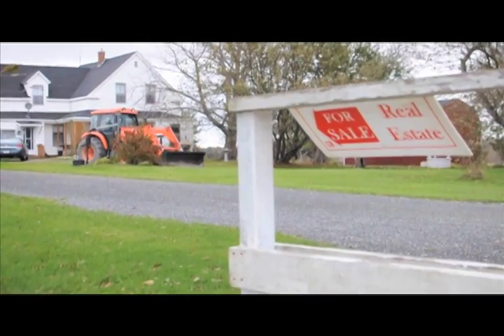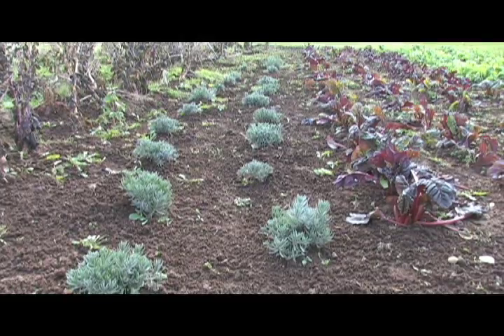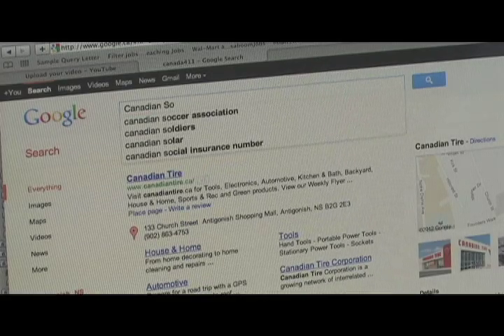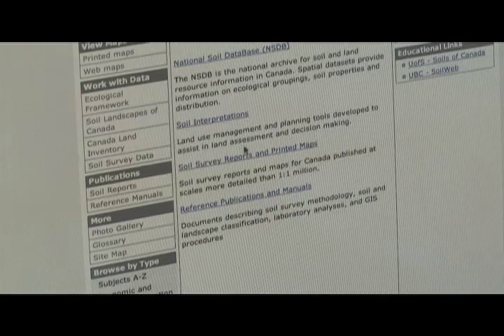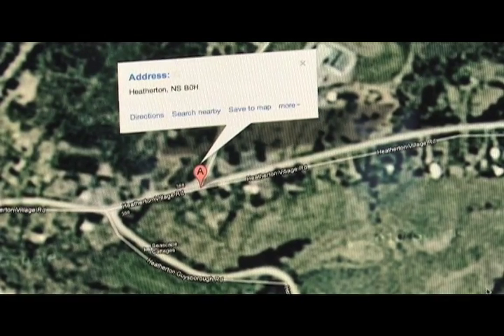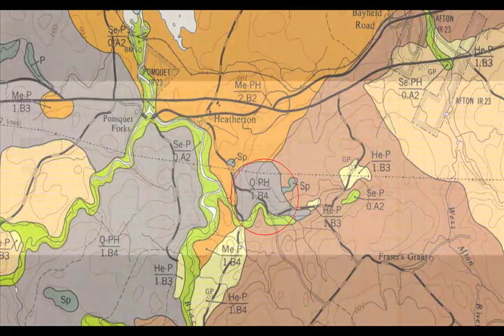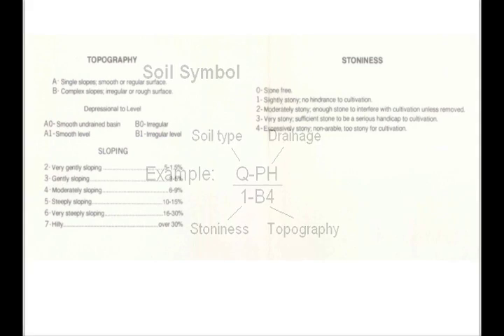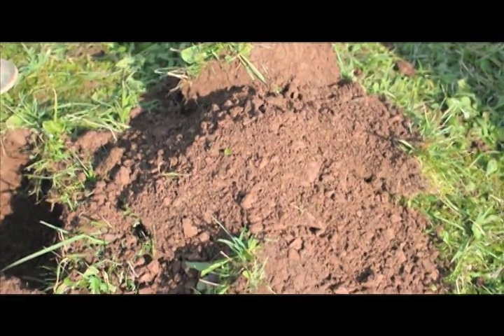Evaluating your soil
The abundance of old farmland in Nova Scotia creates lots of opportunities for sustainable food production. Recently there has been a renewed interest in small scale farming in the province and old farmsteads are being purchased that have not been actively farmed for many years. When bringing land back into production farmers face several challenges and choices as to what techniques to use. There are many examples of farms within the province that have successfully made old farmland productive again. This video series will share with you some of those success stories and provide you with some direction when making choices about purchasing farmland and what's involved in renovating the land so you can operate a successful business.